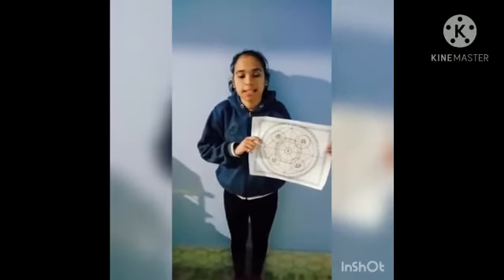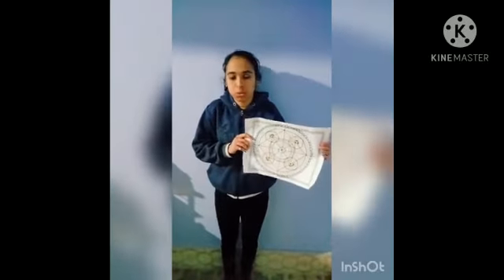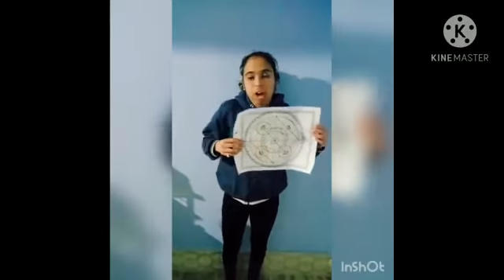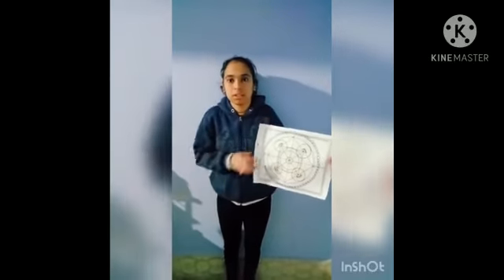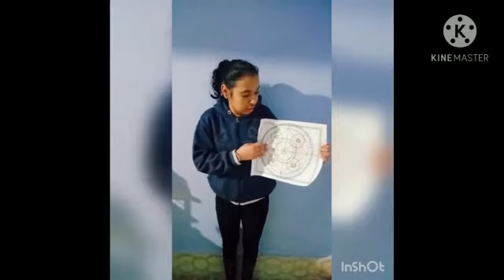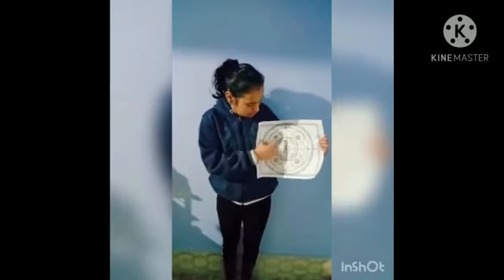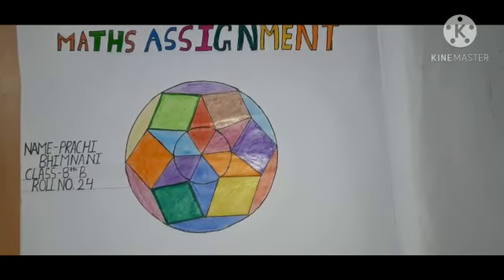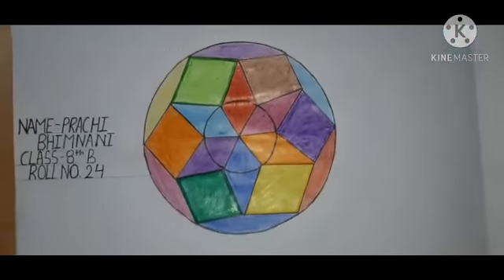students activity class 8 2020:21(4)